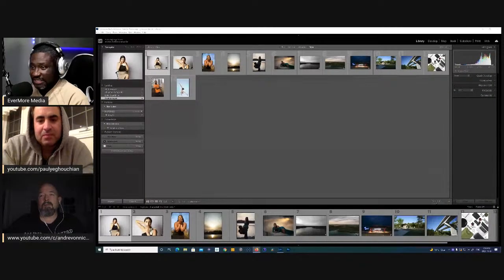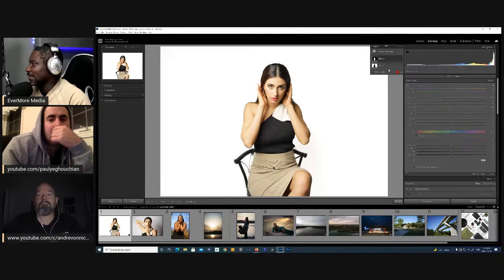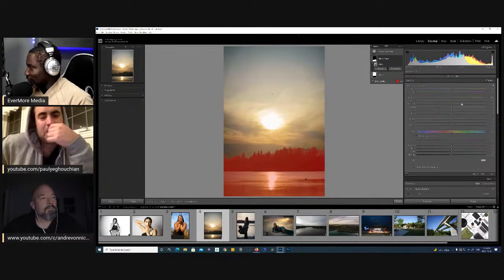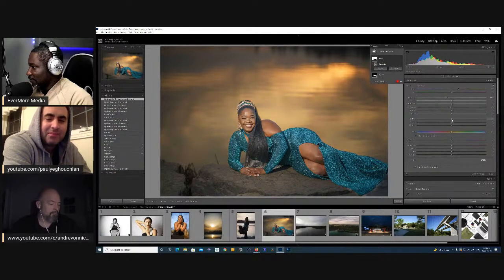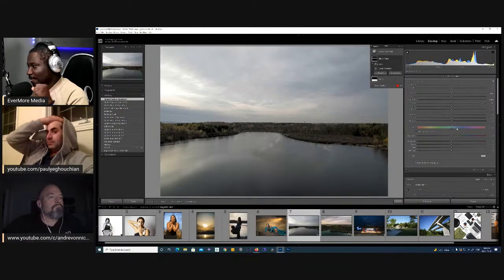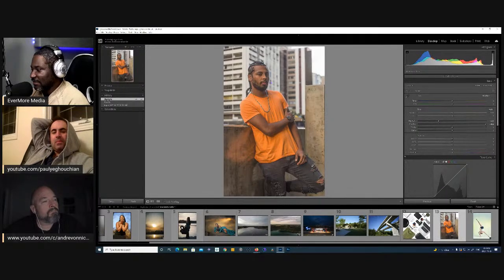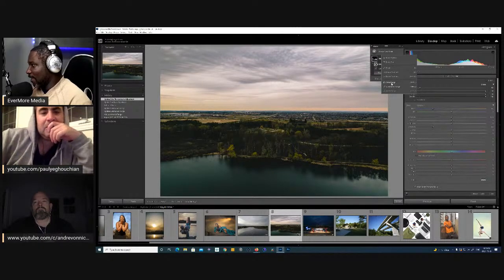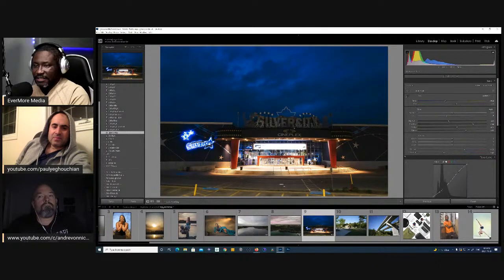Adobe Lightroom 2022 update - Quick start Guide To Masking and Selections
Use this link for a free 7 day trial of Luminar

Gopro hero 9 extra battery

Crane 3 S
Crane 3 S-E

Link to short HDMI Cable
1ft HDMI to Micro HDMI Cable